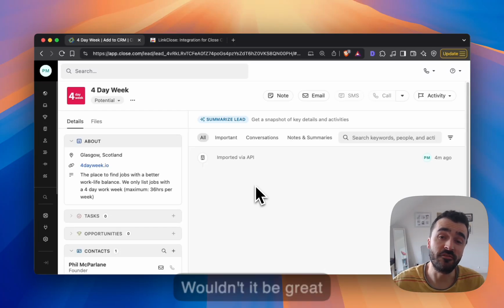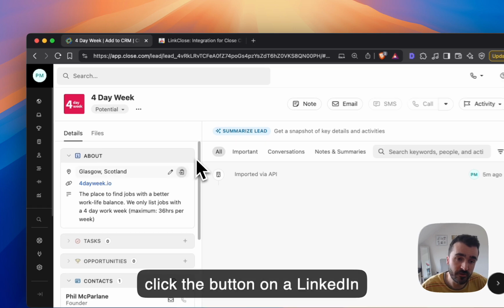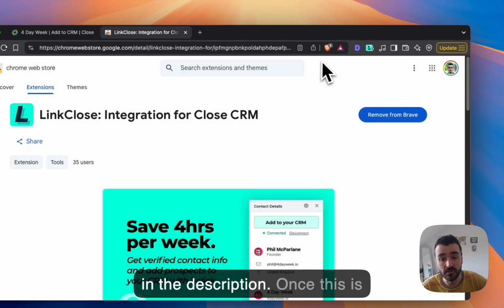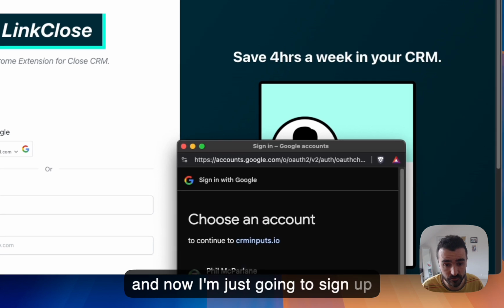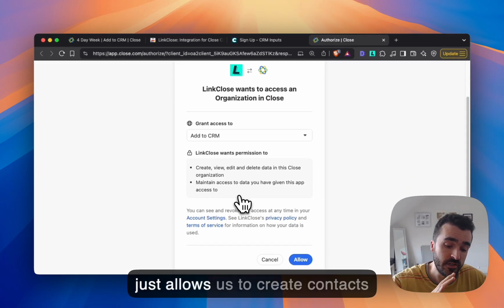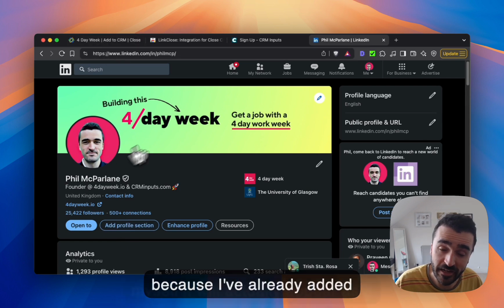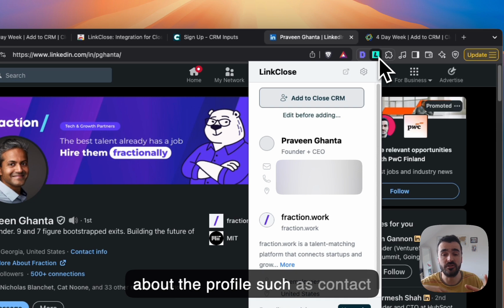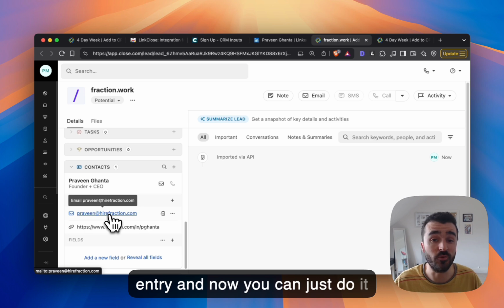This app will save you HOURS per week using Close.com...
Save hours per week.